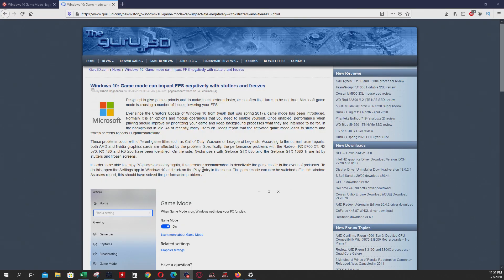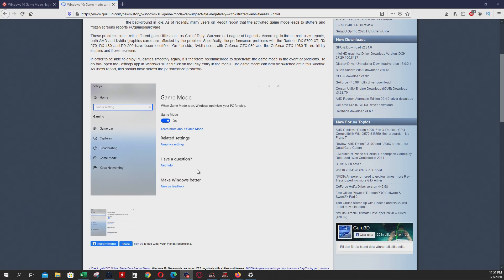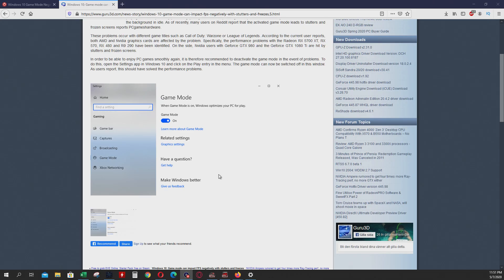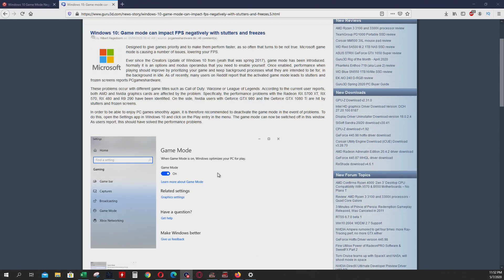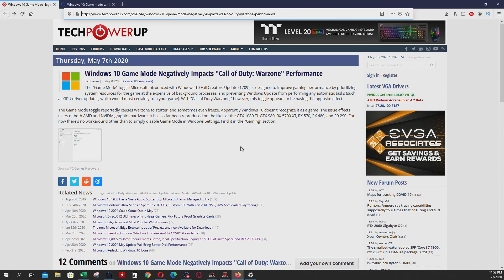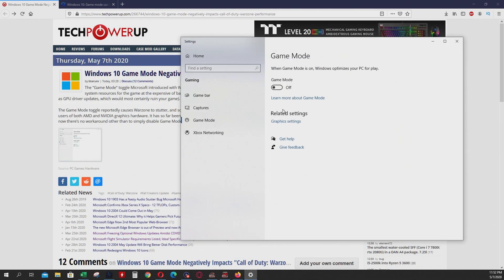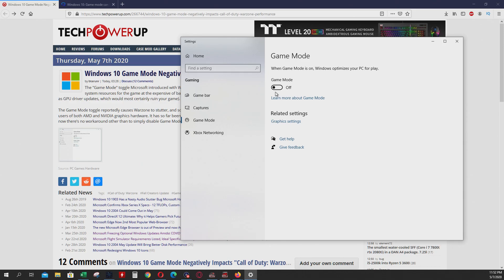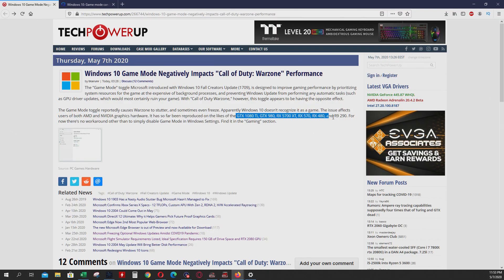🙄 WINDOWS 10 GAME MODE - Nothing else but a HEADACHE - FPS going DOWN 🙄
Windows 10 Game Mode
High expectations, zero quality..
Just turn it on and let the games begin, wait oops. They can not because everything just freeze.
Wonder why?
The answer is  Windows 10 - GAME MODE.

Designed to give games priority and to make them perform faster, as so often that turns to be not true. Microsoft game mode is causing a number of issues, lowering your FPS.
Ever since the Creators Update of Windows 10 from (yeah that was spring 2017), game mode has been introduced. Normally it is an options and modus operandus that you need to enable yourself. Once enabled, performance when playing should improve by prioritizing your game and keep background processes what they are intended to be for, in the background in idle. As of recently, many users on Reddit report that the activated game mode leads to stutters and frozen screens.

These problems occur with different game titles such as Call of Duty: Warzone or League of Legends or even Fortnite. According to the current user reports, both AMD and Nvidia graphics cards are affected by the problem. Specifically, the performance problems with the Radeon RX 5700 XT, RX 570, RX 480 and R9 290 have been identified. On the side, Nvidia users with Geforce GTX 980 and the Geforce GTX 1080 Ti are hit by stutters and frozen screens.

Low FPS?
Stutters?
Frozen screens?
 I will skip this combo
You do the same guys, just turn it off and enjoy your game.
No need of fancy modes. Right?